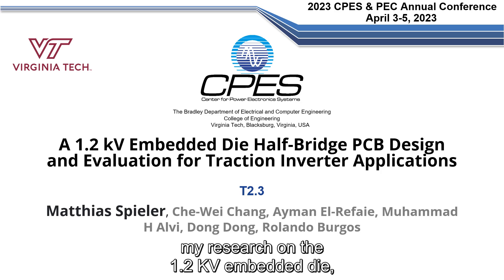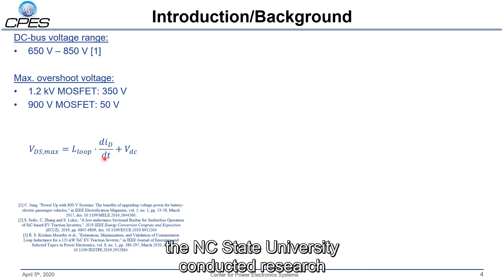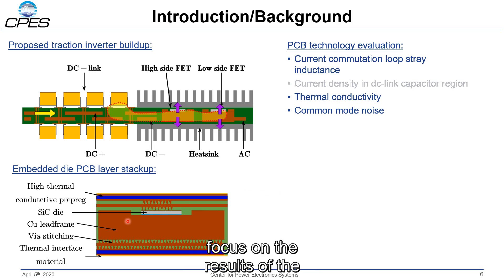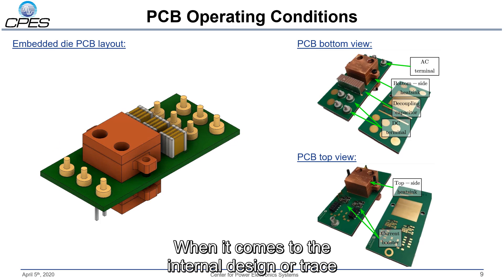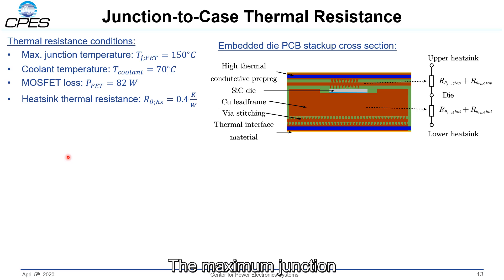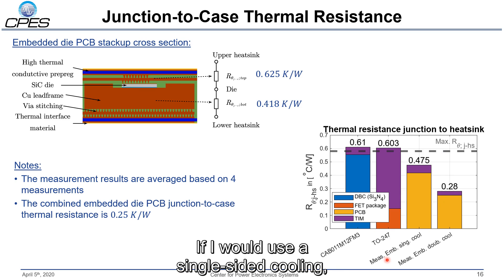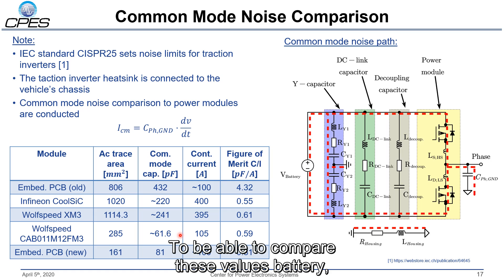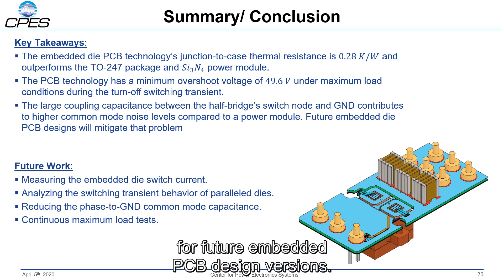Matthias Spieler - A DC-Bus Planar Rogowski Coil Based Current Sensor for Half Bridge Applications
Title: A DC-Bus Planar Rogowski Coil Based Current Sensor for Half Bridge Applications

Presenter: Matthias Spieler was selected as the top presenter in the Higher Power 1 area during the Lab Dialogue Session at the 2023 CPES Annual Conference.

Advisor: Dong Dong

Abstract: This presentation investigates the utilization of a planar Rogowski coil located between the dc-bus traces to measure the half bridge’s switching transient current. The senor fundamentals are explained, and design considerations are derived from a comprehensive parametric study analyzing the impact of a non-uniform dc-bus current distribution on the sensor’s mutual inductance. A compact current sensor prototype is designed and fabricated for a SiC MOSFET half-bridge application. Simulations show a minimal increase in the current communication loop stray inductance of 399 pH. The current sensor’s performance is experimentally validated with double pulse tests.